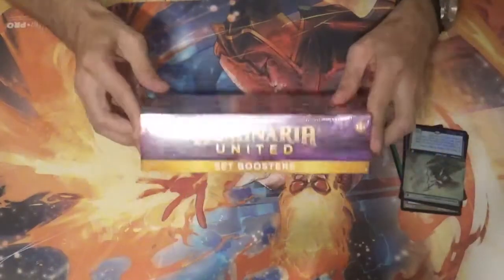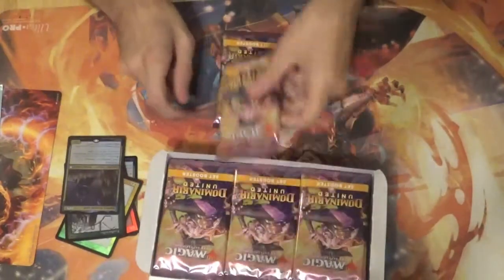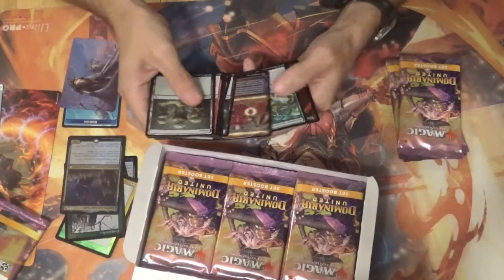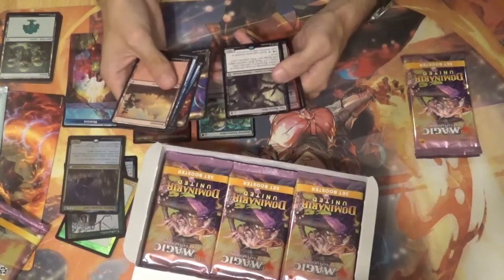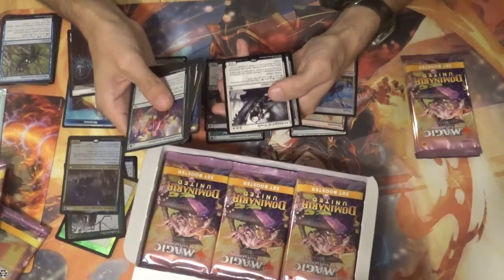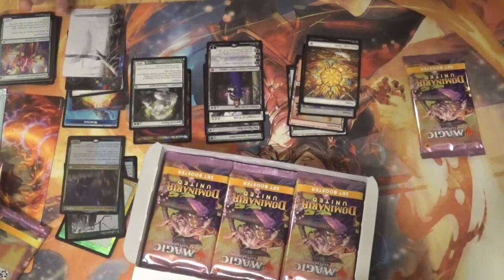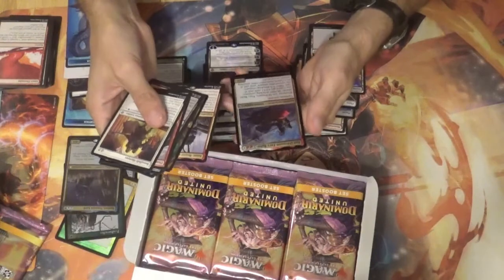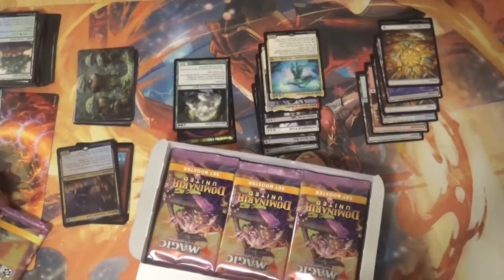Cracking Set Booster Packs | Dominaria United | MTG Pack Addict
Welcome to our pack cracking episode where we open the first few packs of a Set Booster box of Dominaria United.